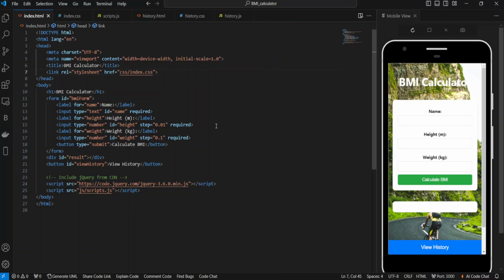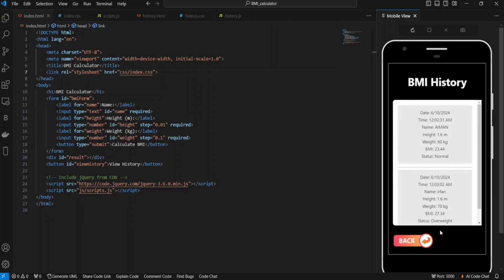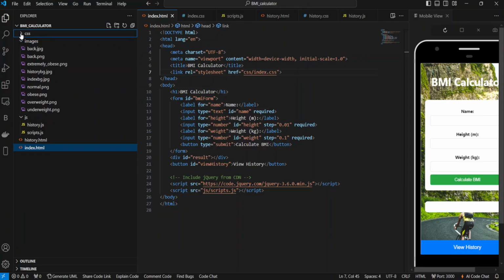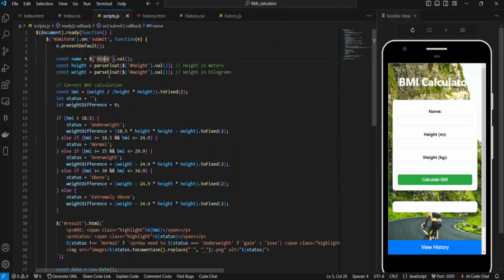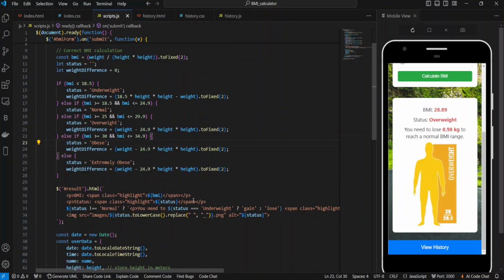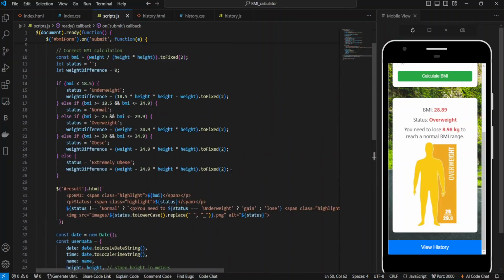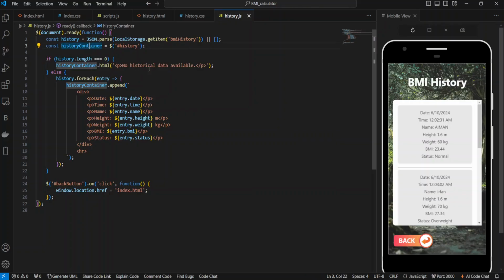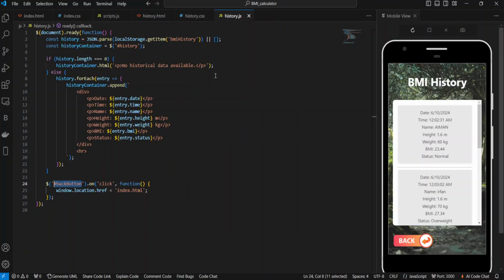BMI Calculator presentation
Mobile Programming mid term